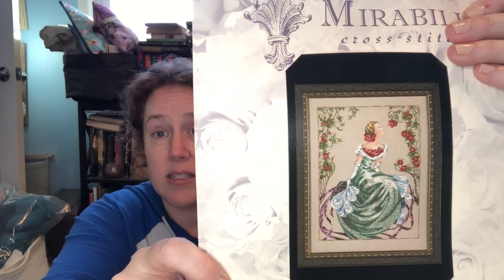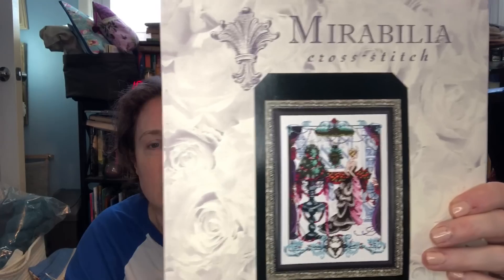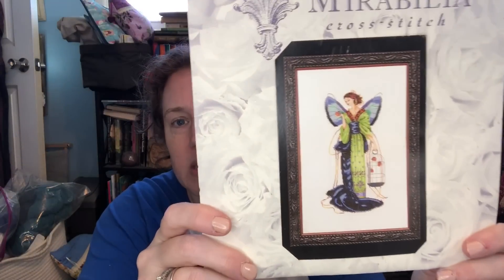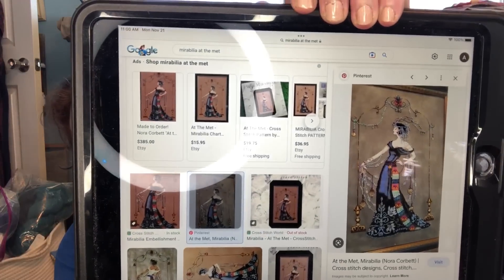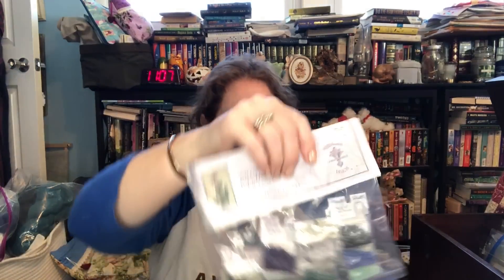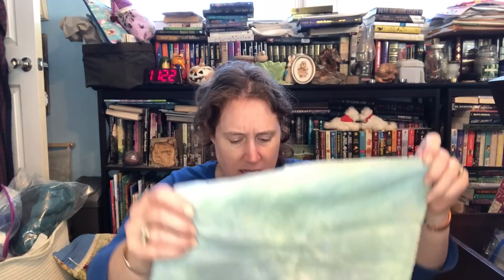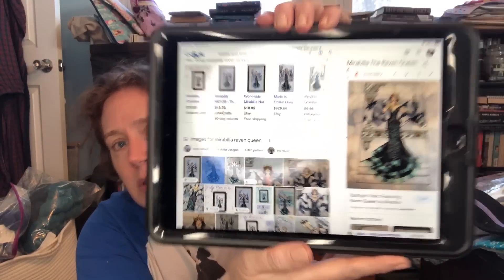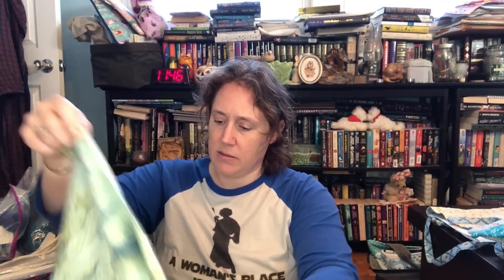Mirabilia WIP Parade Part 2!